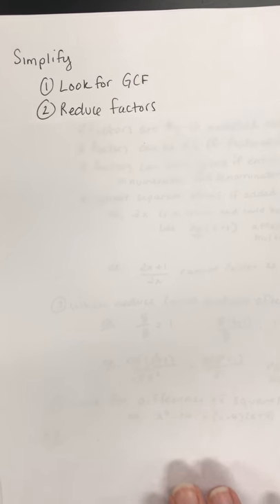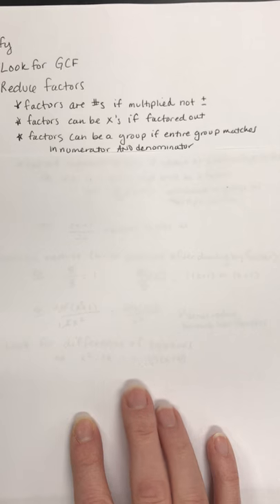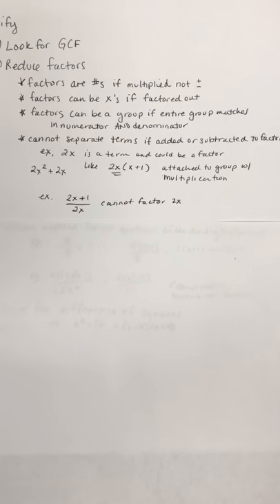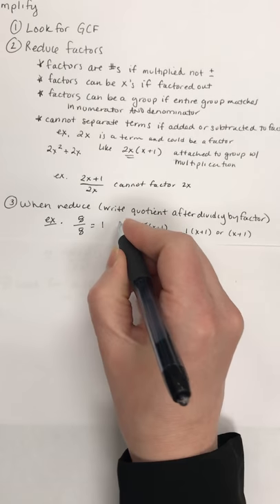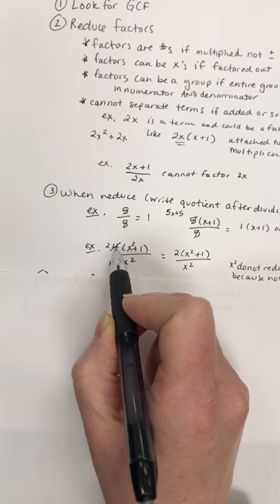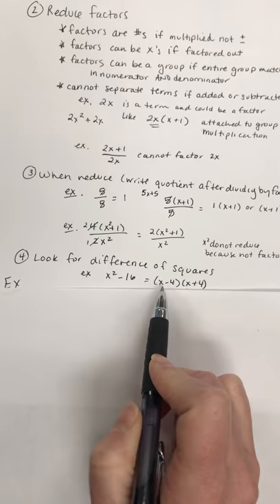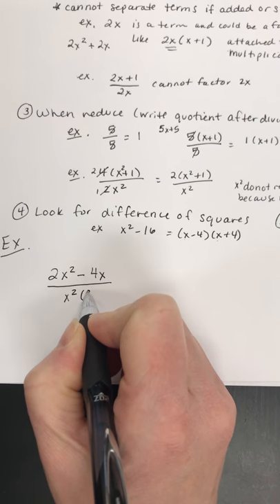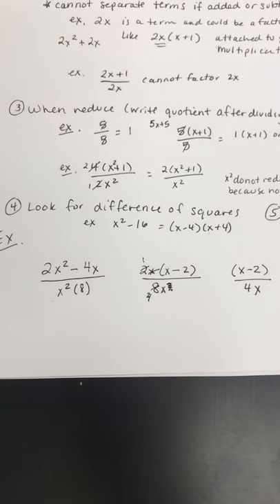Simplifying Rational Expressions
Factor
Reduce